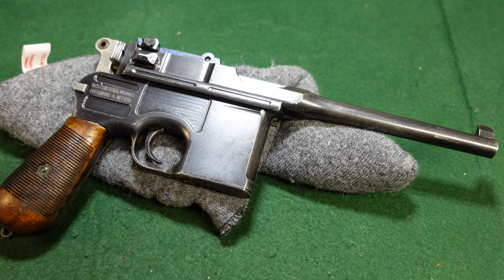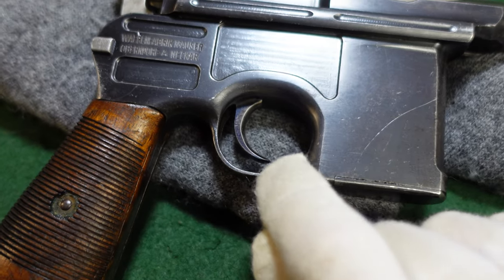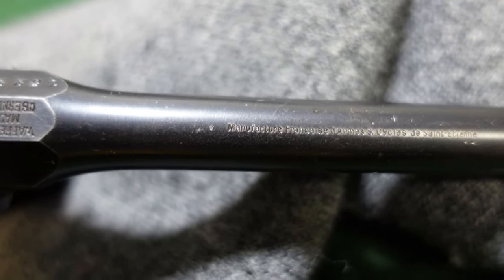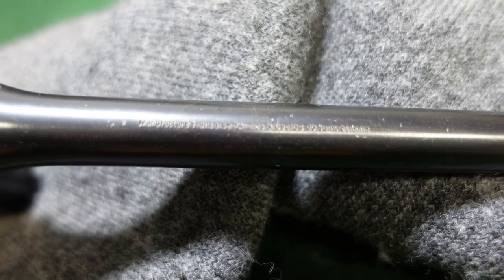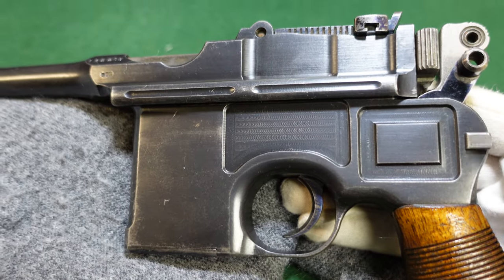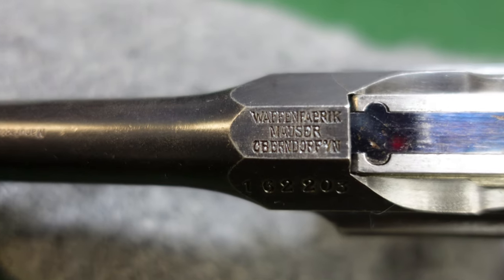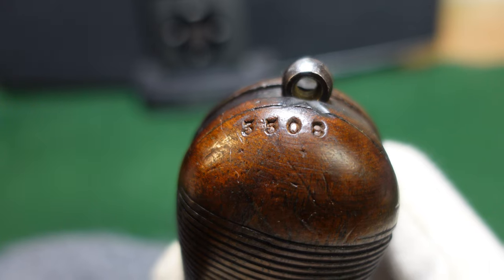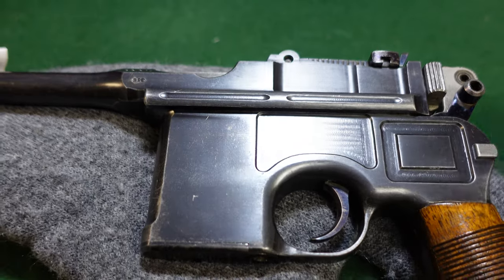Je ne sais quoi: A French Retailer Marked Mauser Broomhandle Pistol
Today we're looking at a French Retailer marked Mauser C/96 Broomhandle pistol.  This gun was made about 1910-12, and is a standard Pre-War Commercial pistol.  It's marked on the top of the barrel with "Manufacture d'armes et cycles de Saint Etienne."  This company, also known as ManuFrance, sold sporting goods and firearms in the early 1900's, and did stock Mauser pistols.  They occur all throughout Pre-War Commercial production, and while extremely interesting, the marking only means that they were offered for commercial sale in France.